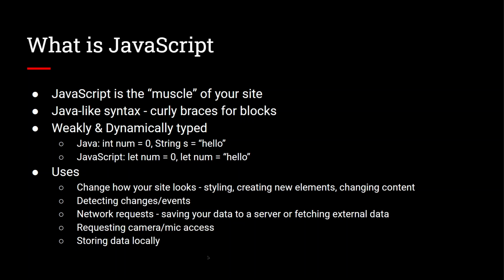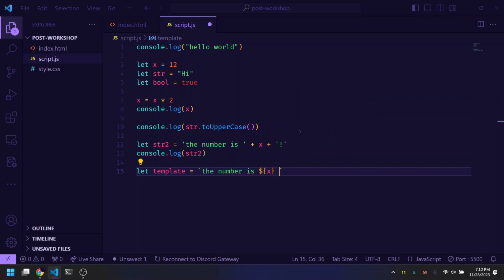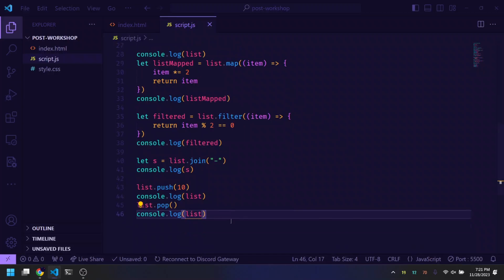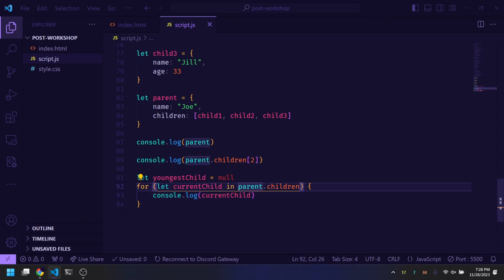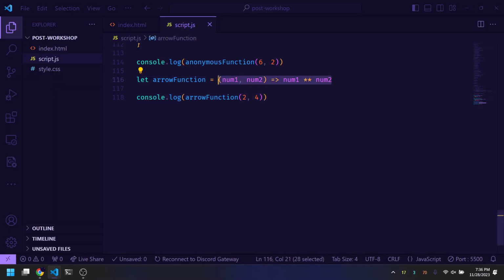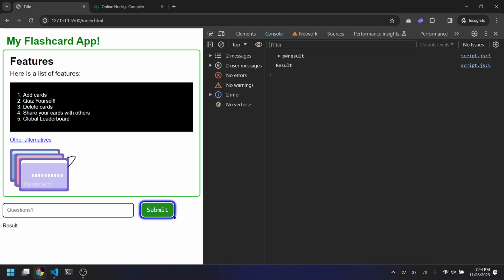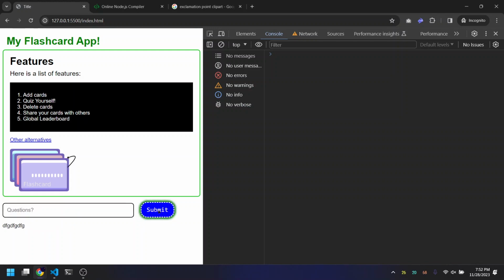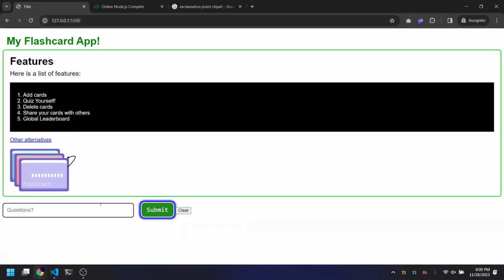WebDev UW Intro JavaScript Workshop